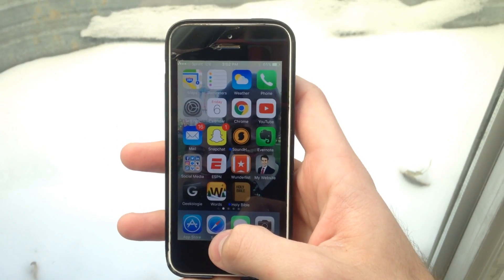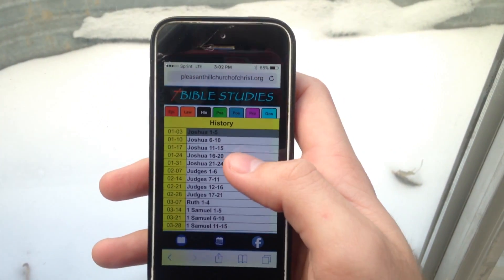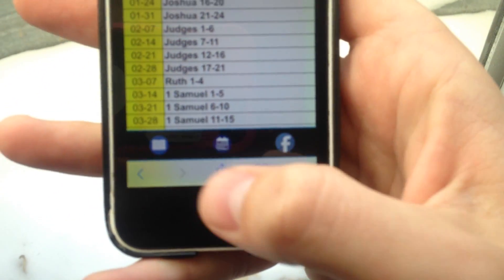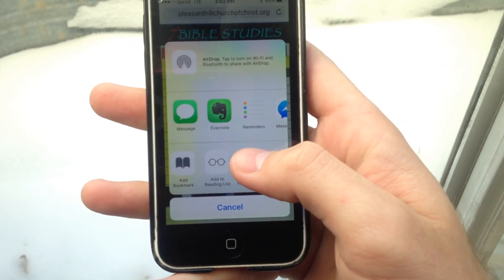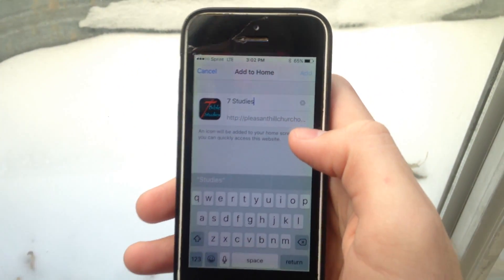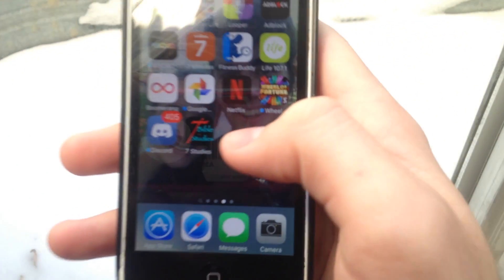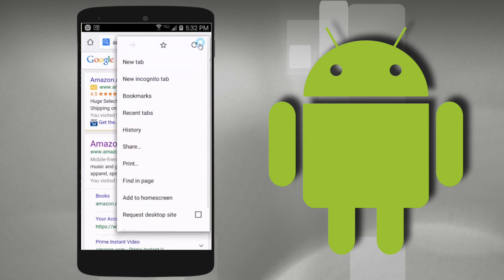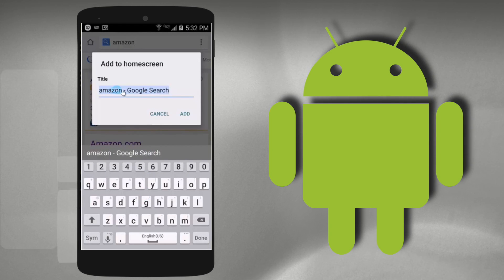How to Add Websites to the Home Screen on Any Smartphone or Tablet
Wonder how to add any website as an app to your phone's home screen? This tutorial will show you how in just a few simple steps!